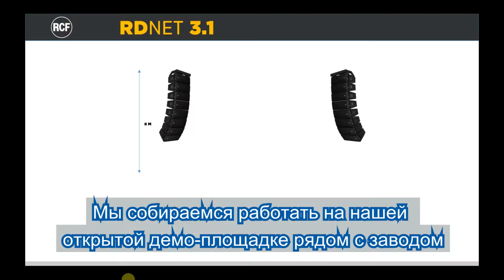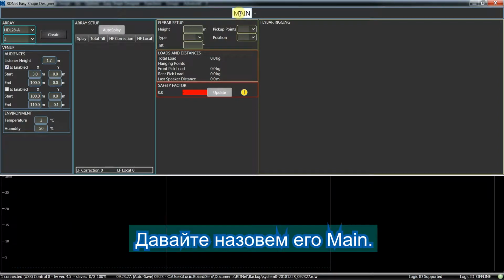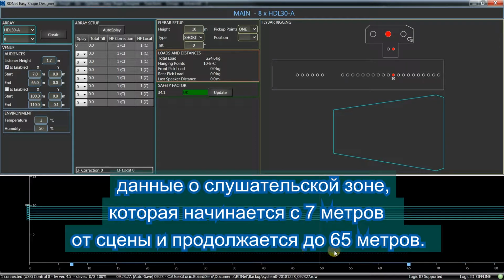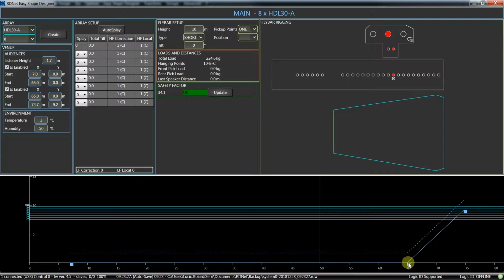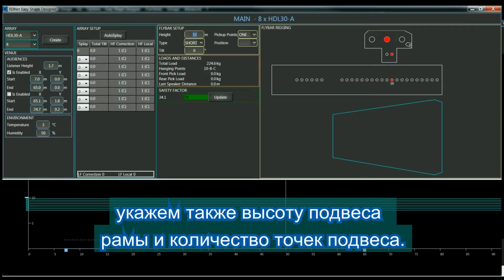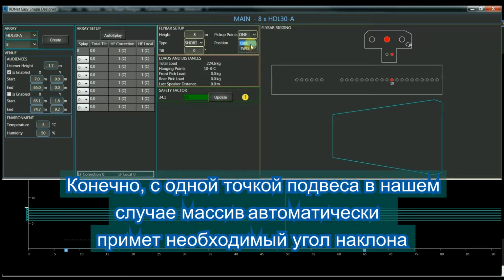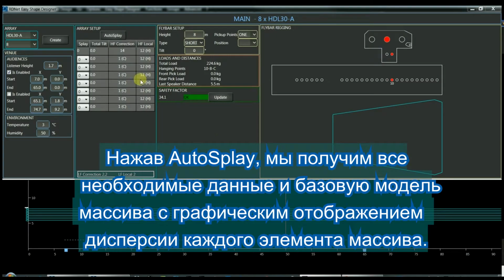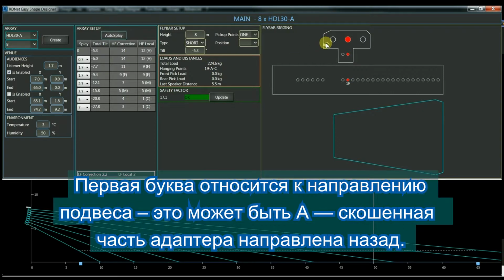RCF RDNet 3.1 Tutorial SYSTEM DESIGN 5/6 (русские субтитры)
Часть 5. Дизайн системы